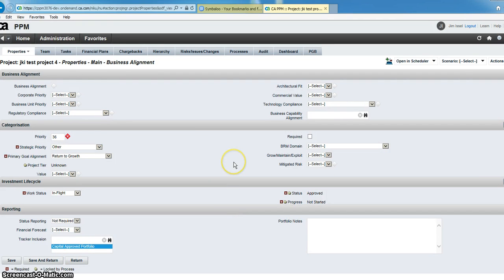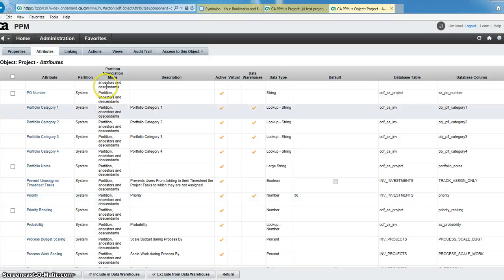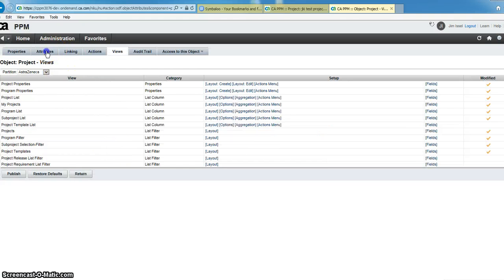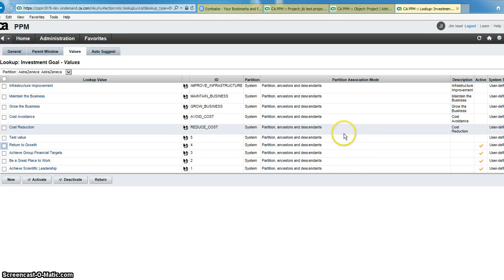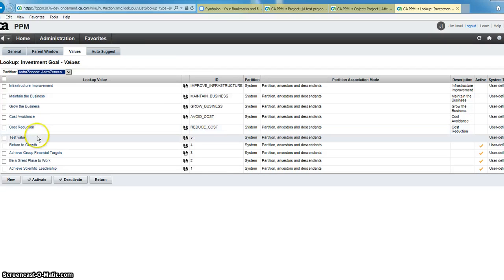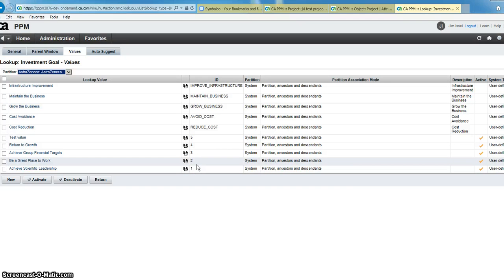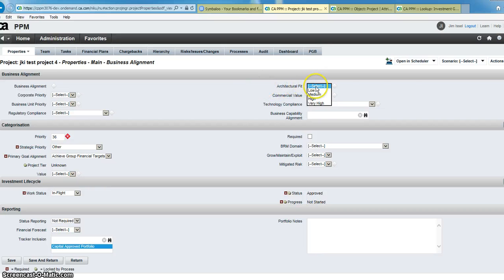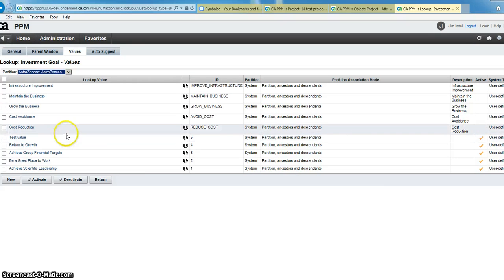How to add a value to a lookup in Clarity PPM